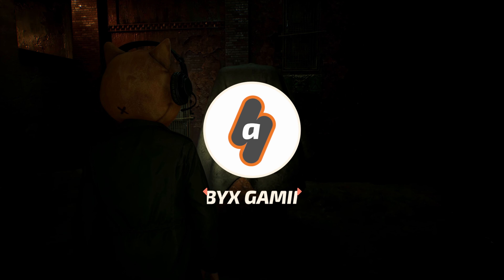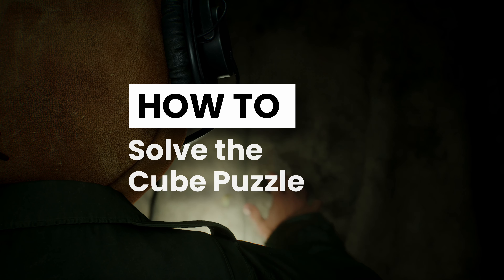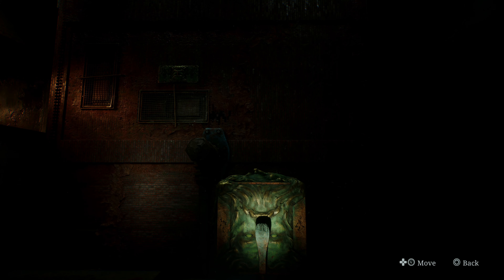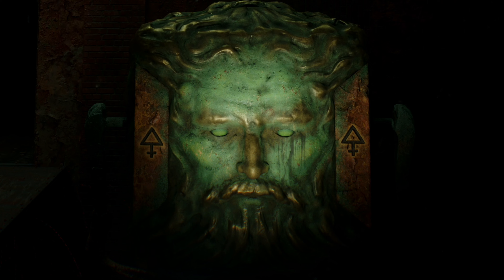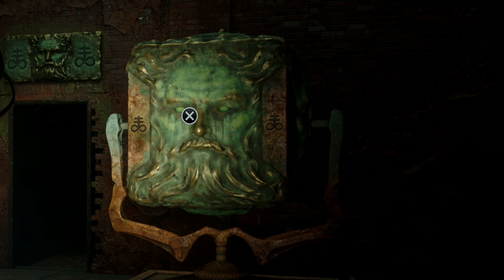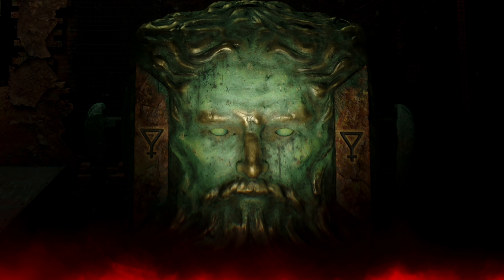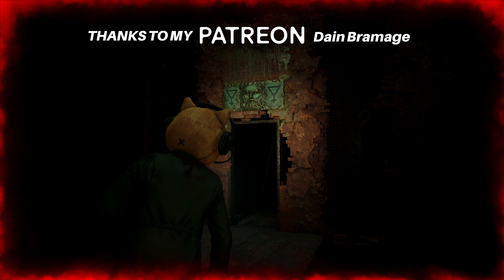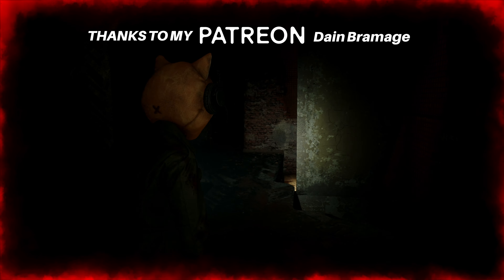EASY GUIDE: Solve the Cube Puzzle in Silent Hill 2 Remake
In this video, I'll give you an easy guide on how to solve the cube puzzle inside the Labyrinth in Silent Hill 2 Remake.

Be sure to check out more Silent Hill 2 Remake videos that I'll be uploading to this playlist as I progress through the game, but for now, I hope this was useful, thank you for watching, and keep enjoying the game.
PS5 performance gameplay for Silent Hill 2 Remake by Bloober Team.

0:00 Intro
0:23 Cube puzzle solution
0:58 More Silent Hill videos!